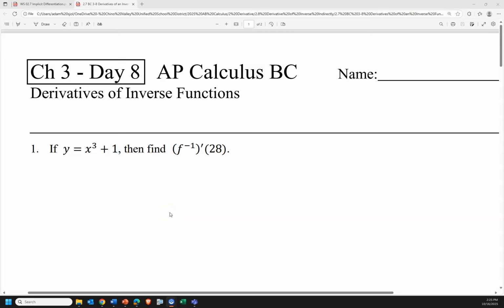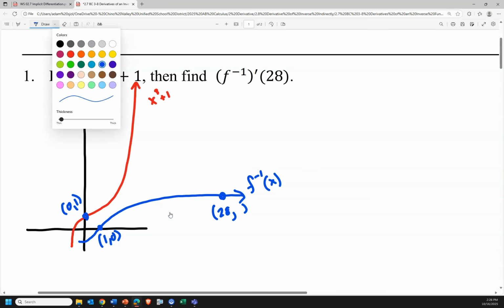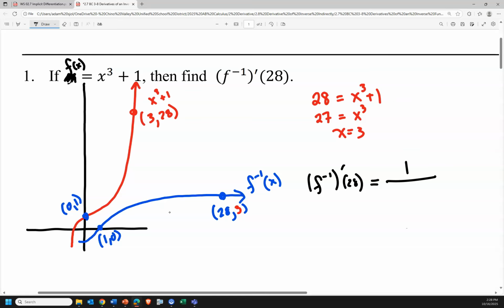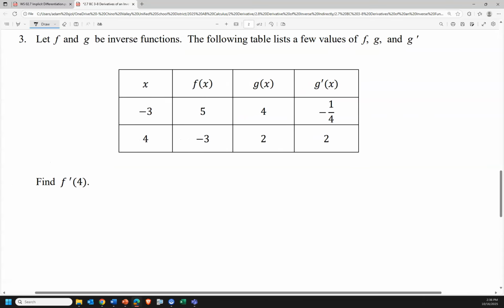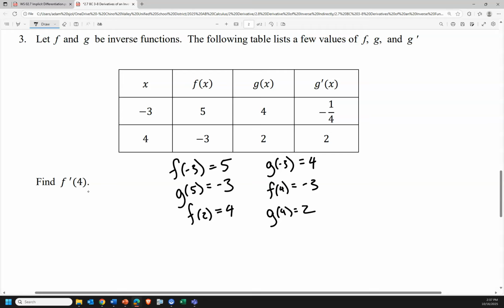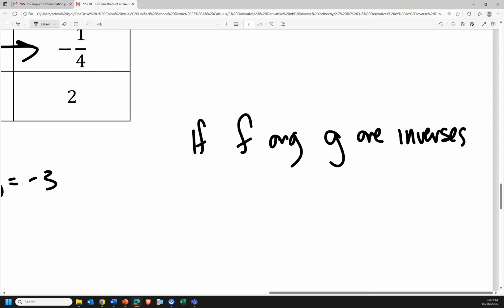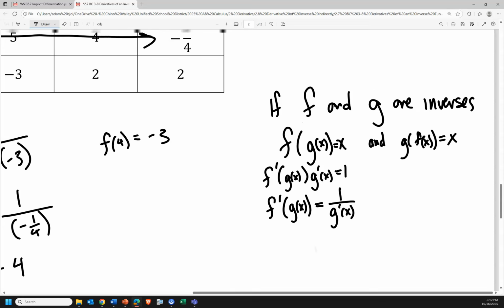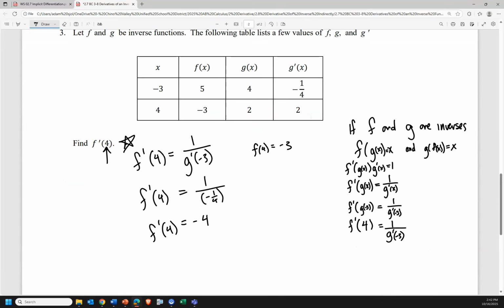Derivative of Inverse extra 1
Maybe another example or two would help a couple of you. This came up when I was helping a student before school today. If it helps you, great.